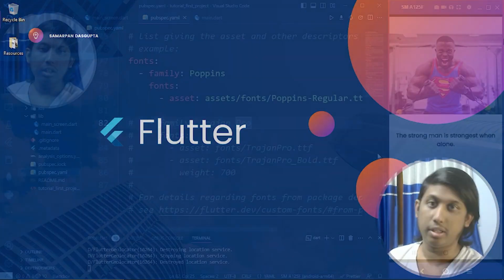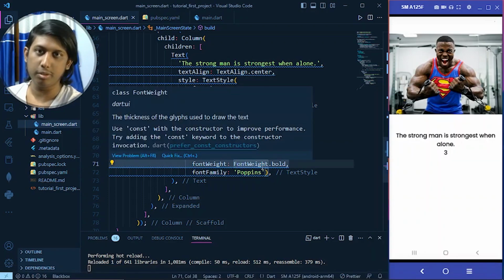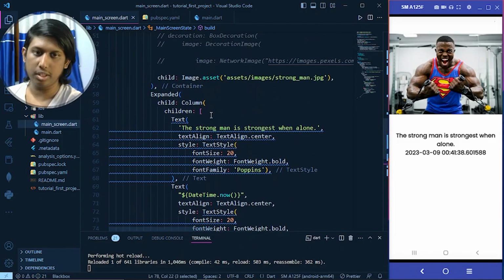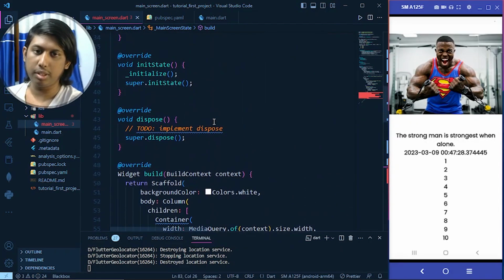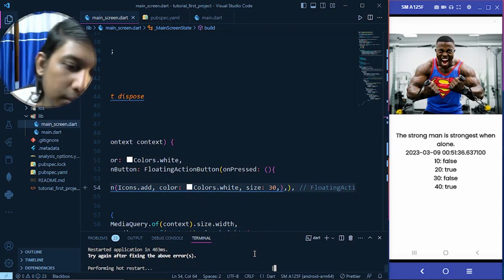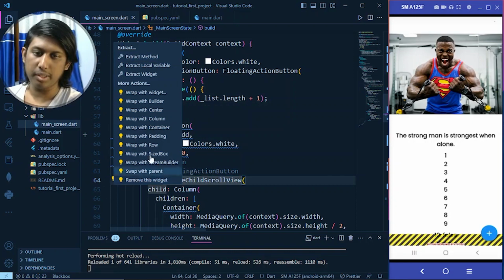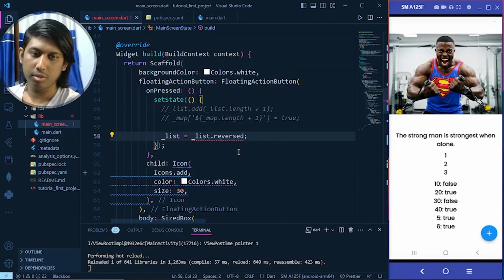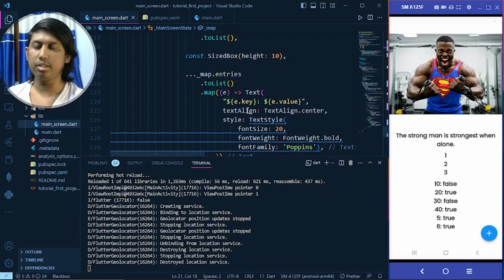Data Types and Built-in Data Structures in Flutter Fundamental | Flutter Complete Tutorial | Part 13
👀 In this video,  We will learn about Built-in Data Types and Data Structures in Flutter.

✨ Download app from play store